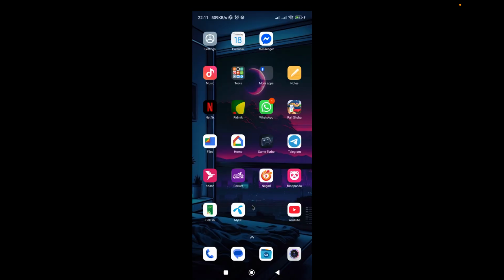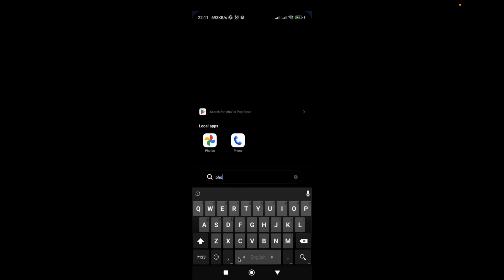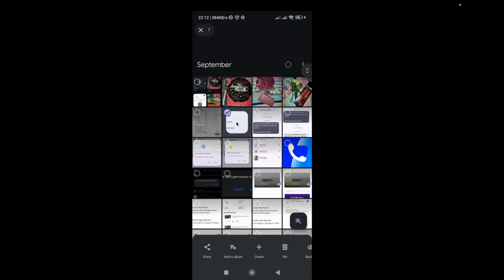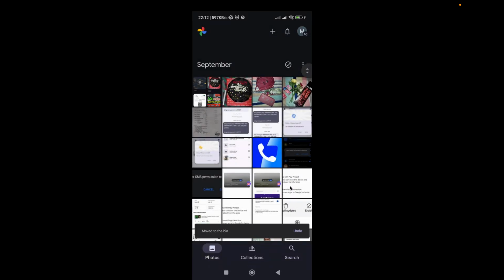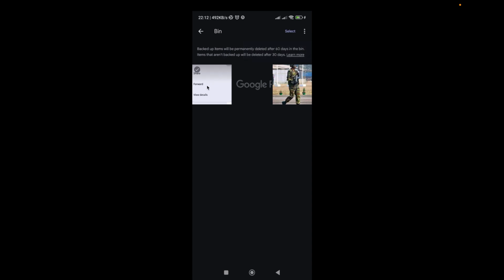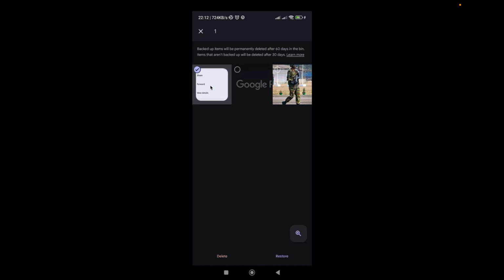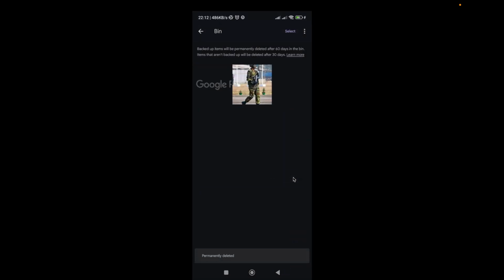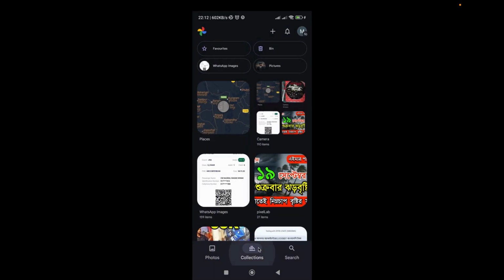How to Permanently Delete a Photo on Google Photos? – Complete Guide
Want to permanently delete a photo on Google Photos? This complete guide shows you step-by-step how to remove individual photos, delete multiple images at once, and clear your Google Photos trash to free up storage. Learn how to manage your photos securely on mobile and desktop and keep your account private.